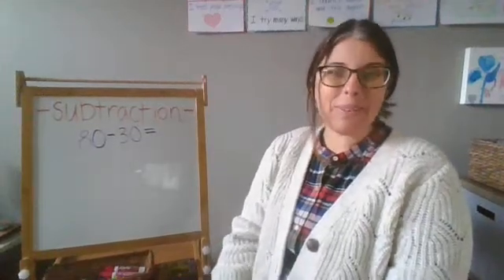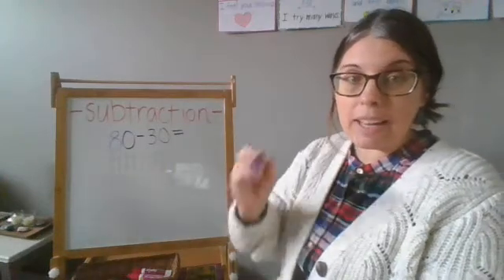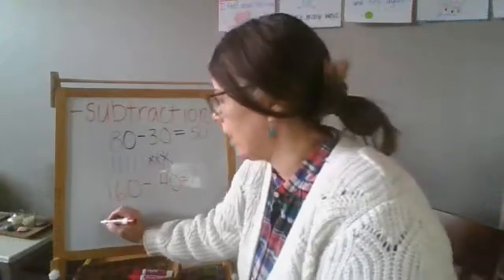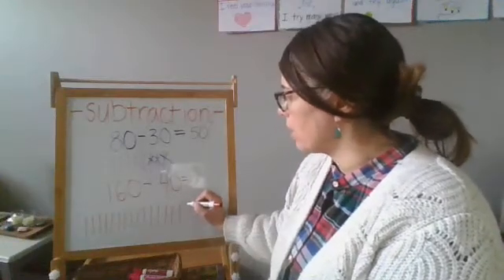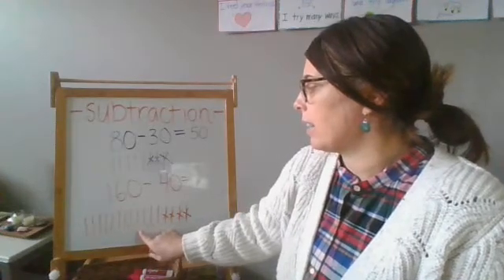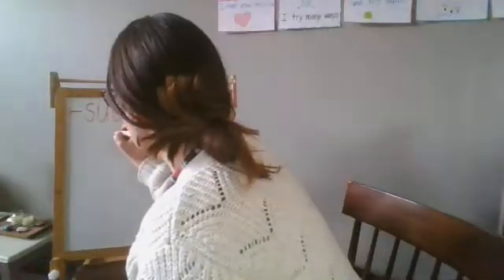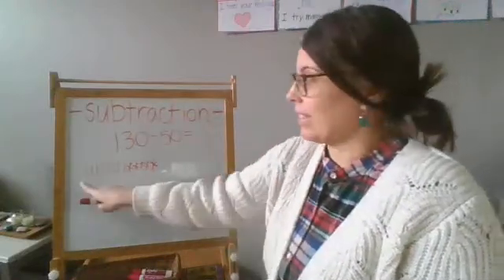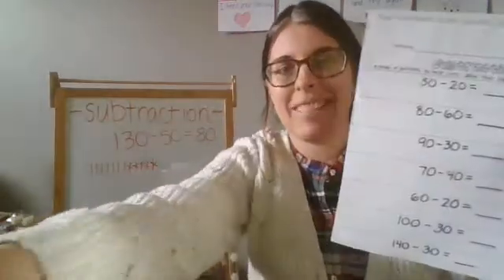Math 2 Use a Picture 10s